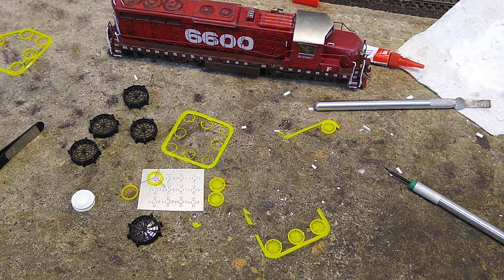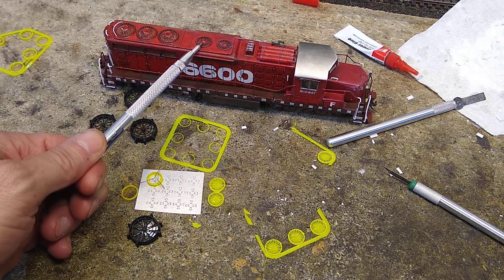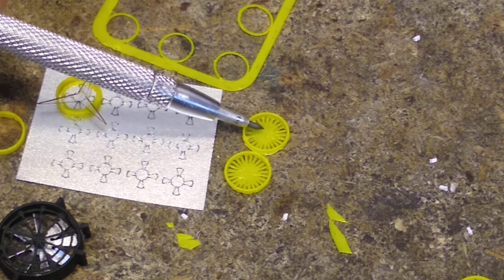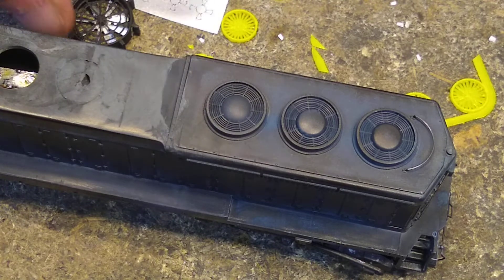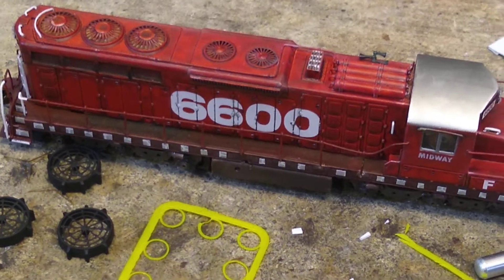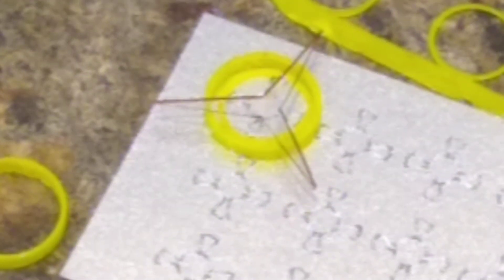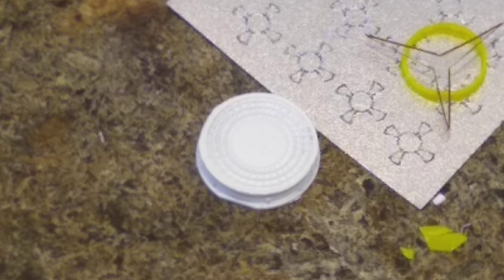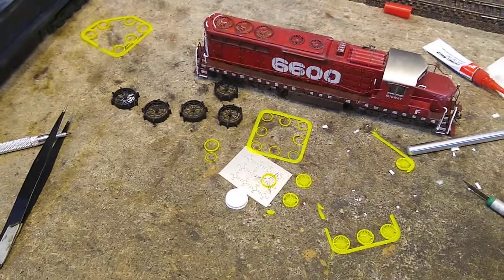5 locomotives in 30 days part 30 scratch building fans on day 18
Time is short and we must scratch build some dynamic brake fans and radiator fans.  Using the 3D printer, lasercutter and some skills with inkscape and 123D we must make fans. This is day 18 and the pressure is on.